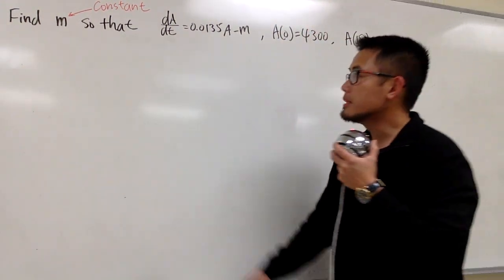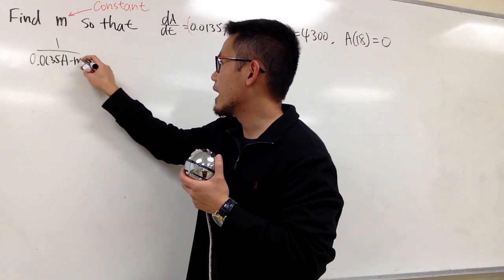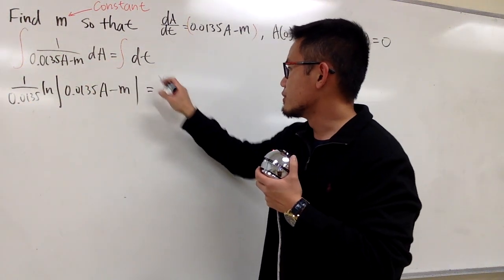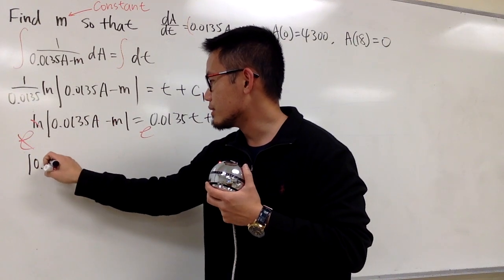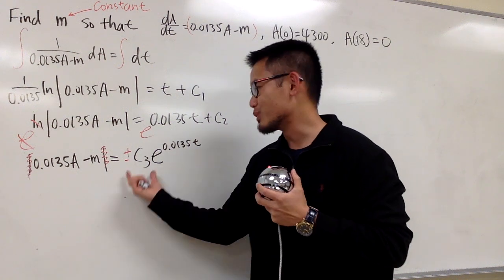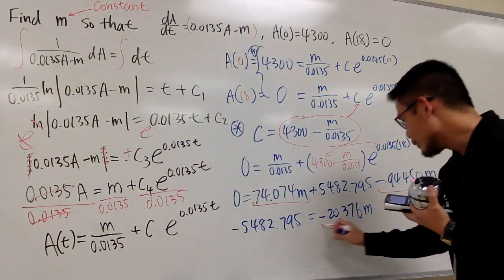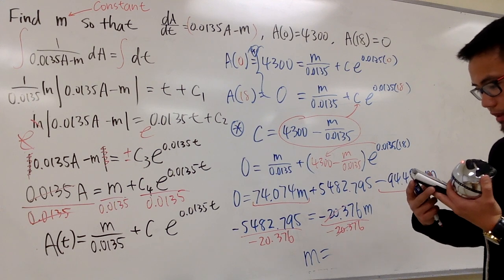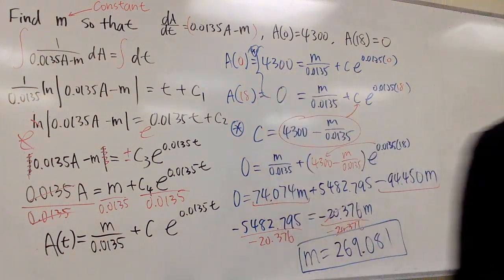Solve for a constant in a differential equation, an exam question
Solve for m in a differential equation,
separable differential equations,
solve initial value problem by separating the variables,
differential equations with two conditions,

blackpenredpen,